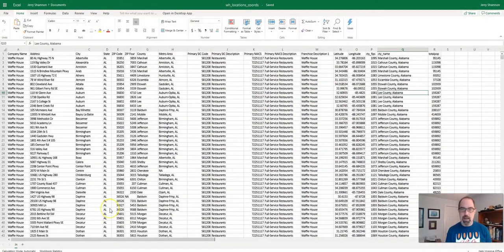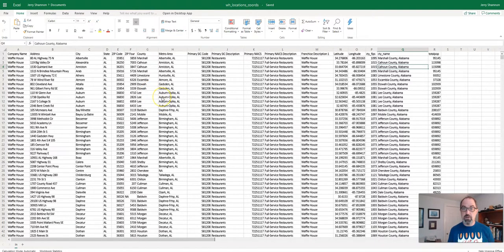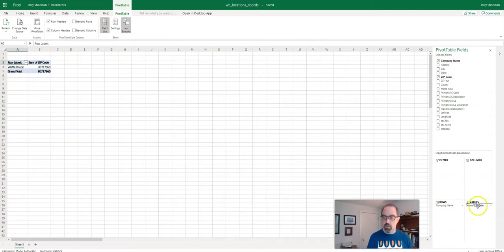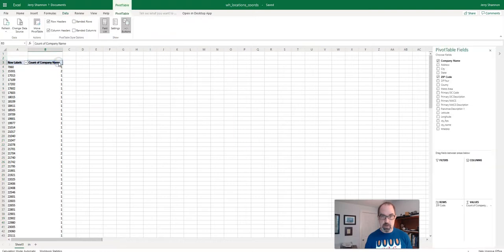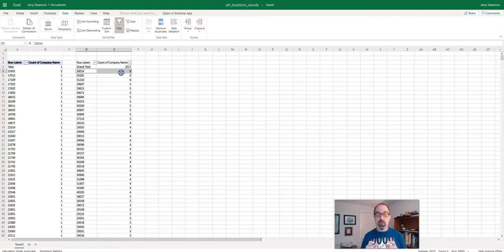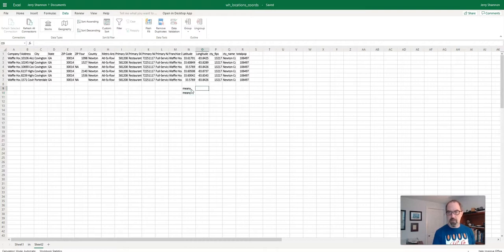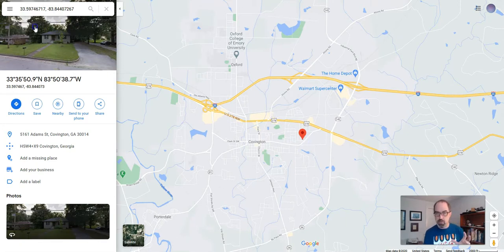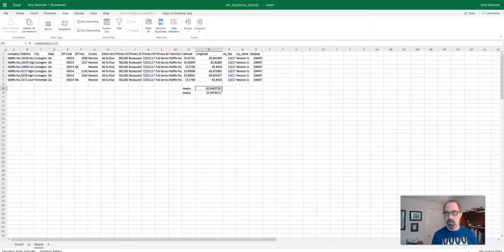Using Excel to count points within polygons and calculate mean centers